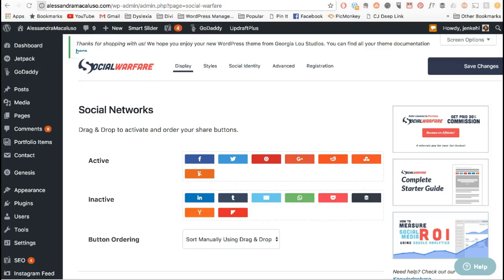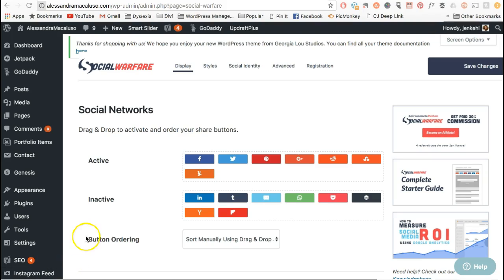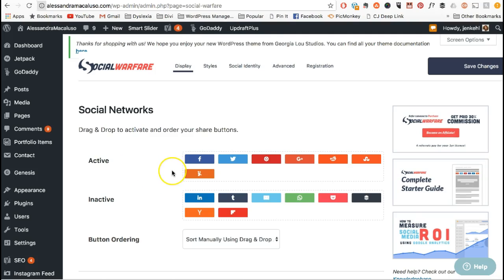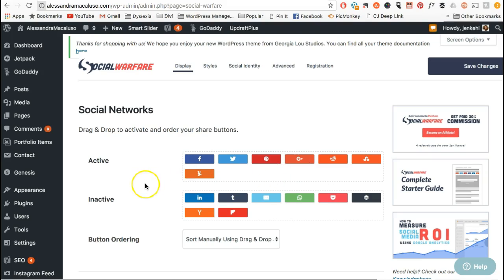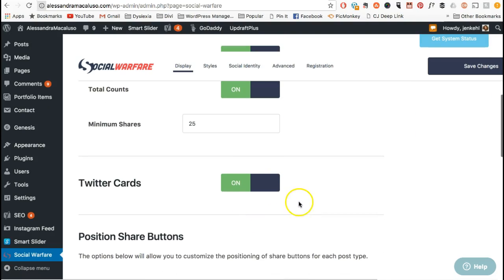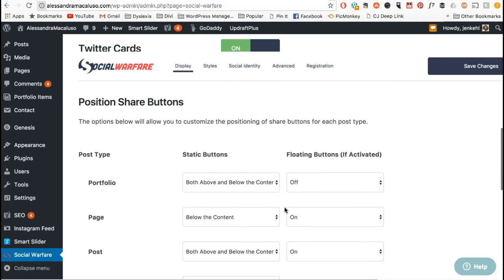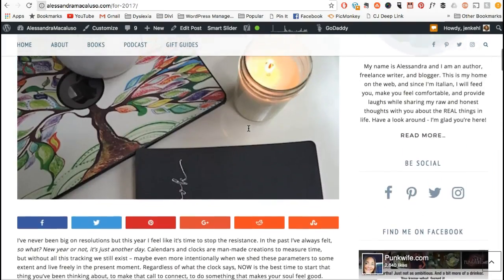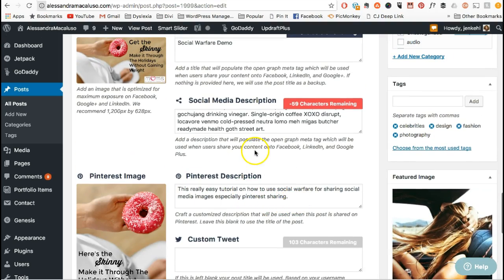How to Use Social Warfare Set it Up and Use it in WordPress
This is a tutorial on how to setup and use the Social Warfare plugin for WordPress. Learn how to set the settings and also how to use the plugin in the posts. If you don't have the plugin already

If you don't already know how to create social media sizes for your WordPress posts, check out this video explaining how to use PicMonkey to make Social Media Images.